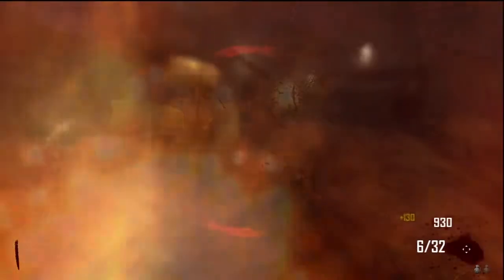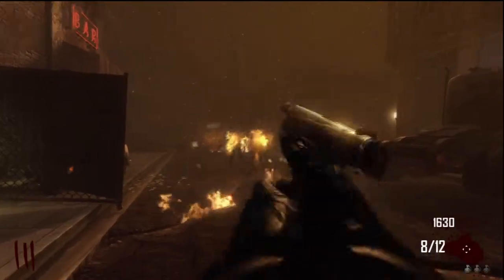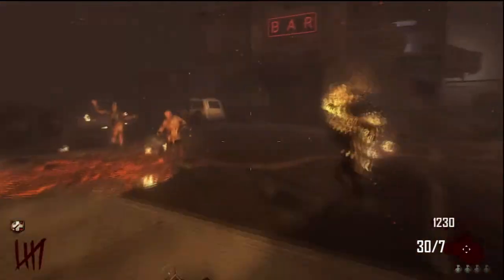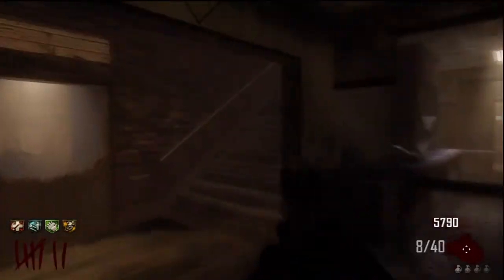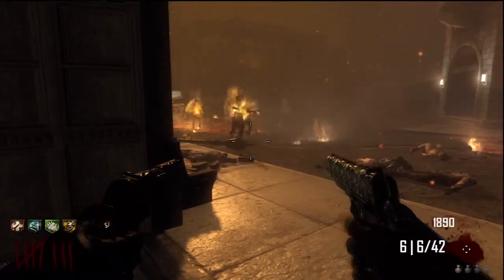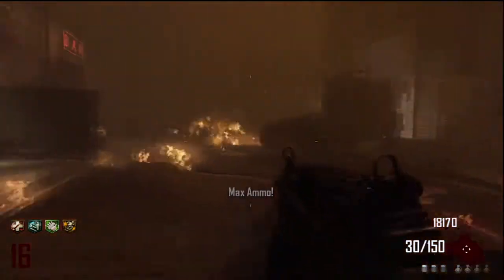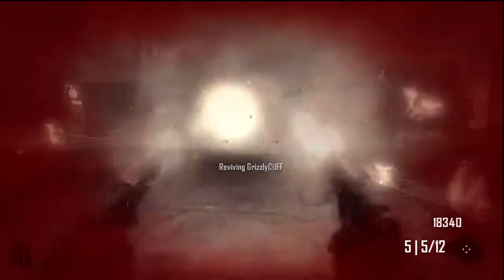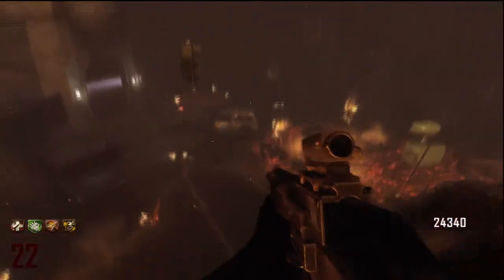Black Ops 2 - How To Survive In Zombies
So a little different to my first video, hope you all enjoy. I kind of ran out of time in the video but think I covered everything :)
If you want to play Xbox my gamertag is GrizzlyCUFF
Please Comment if you have some constructive feedback.